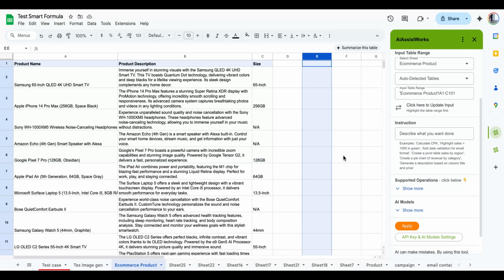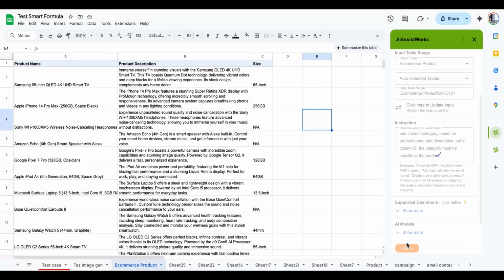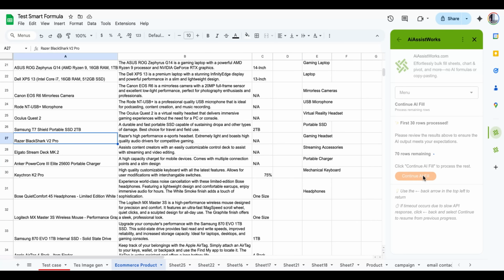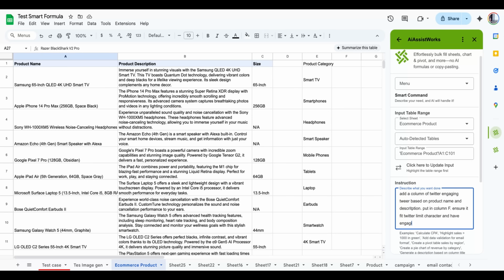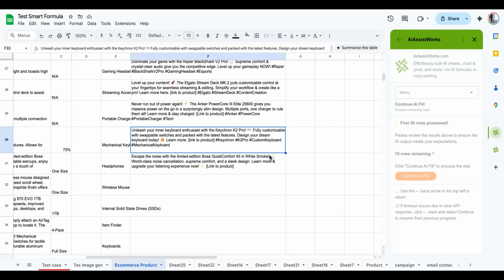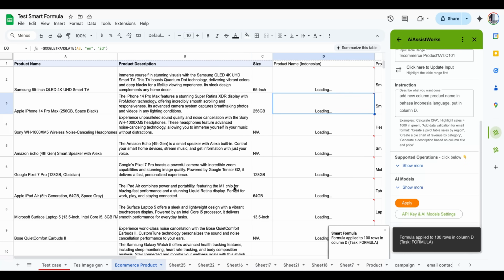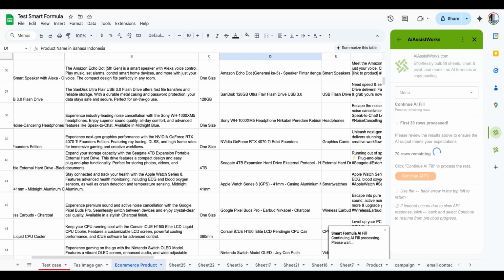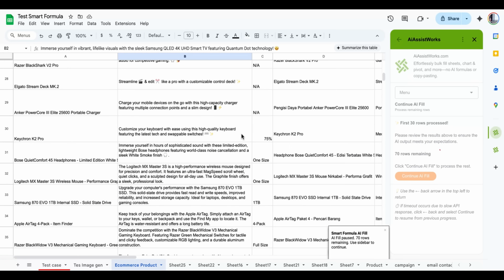Stop Using GPT() or AI()! This Is The New Way to Use AI in Google Sheets.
Do you want to use the power of AI for text generation in your spreadsheets but get frustrated by complex =AI() or =GPT() formulas?

This video reveals a game-changing new feature that lets you write and generate content in Google Sheets with just a single command, using plain English.

Do you get tired of manually writing content or using repetitive copy and paste? This video reveals a game-changing new feature that lets you instantly generate and fill your spreadsheet with content using a single command, with no formulas or complicated steps.

This revolutionary AI Filling tool makes it effortless to bring the power of generative AI directly into your Google Sheets for all your text-based needs and beyond. Simply describe what you want, tell it where to get the information, and watch it work. It's the ultimate productivity hack for anyone who works with data.

Here are some of the powerful use cases you can accomplish with just one command:

~Marketing & Content Creation

Generate dozens of unique product descriptions for your e-commerce store.

Create compelling social media posts and bulk content for social media based on your data.

Write powerful ad headlines for your digital campaigns.

Brainstorm a list of blog post ideas and bulk content for blog headlines for your content calendar.

Draft website meta descriptions to boost your SEO.

~Data Analysis & Transformation

Perform Bulk Sentiment Analysis on customer reviews to understand feedback at scale.

Bulk Product Categorization to organize products with a single command.

Data Extraction from unstructured text like emails or comments.

Translation for international documents and communications.

~Productivity & Research

Bulk Filling Spreadsheets with any kind of data you need.

Rephrase and expand sentences to improve the quality of your writing.

Extract key information and summarize long text from documents or reports.

Generate content outlines and structured bullet points from notes.

This powerful AI tool will completely transform your workflow, saving you countless hours. Stop the copy-paste grind and start automating with the power of language. Whether you're a content creator, marketer, or business owner, this is a must-see for anyone looking to boost their spreadsheet productivity with AI automation..

00:00 Introduction
00:22 Example 1: Product Categorization
01:12 Example 2: Social Media Copy
02:16 Example 3: Translation
02:50 Example 4: Replacing Same Column